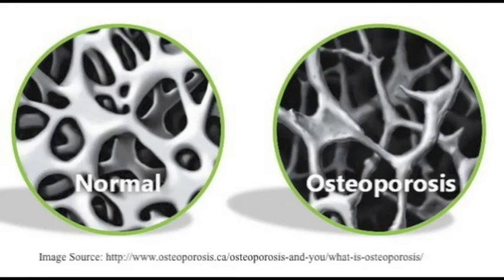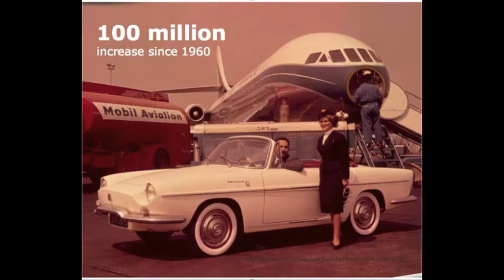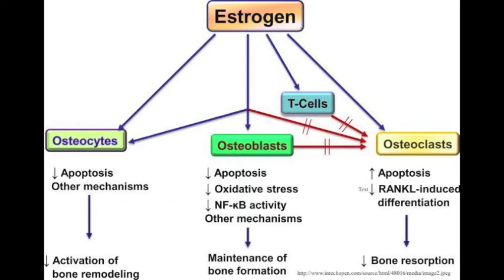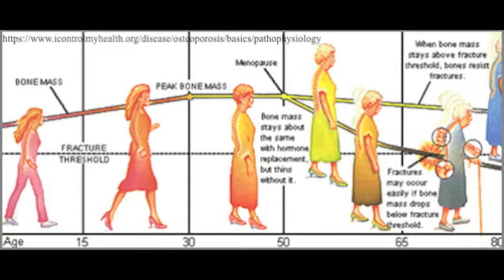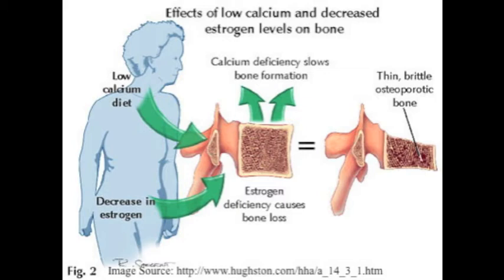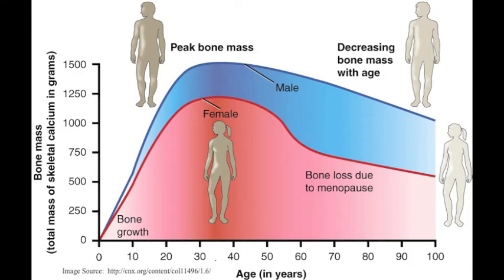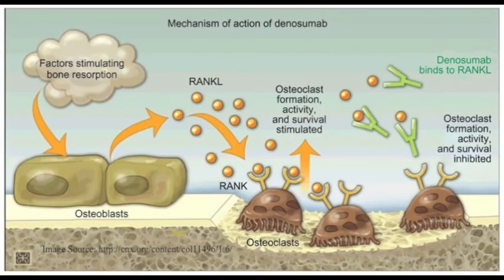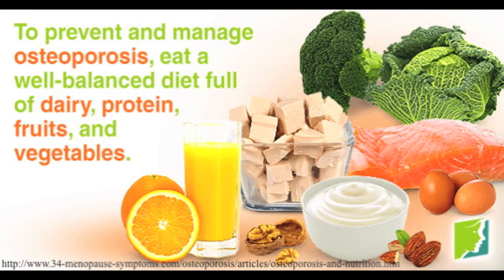An overview of osteoporosis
This video provides information about osteoporosis including its prevalence, causes and treatment.